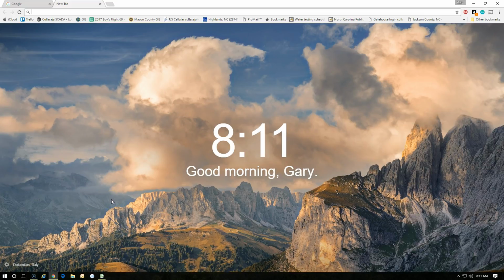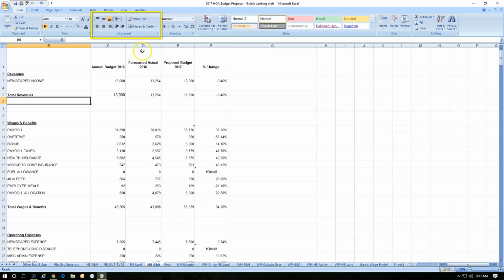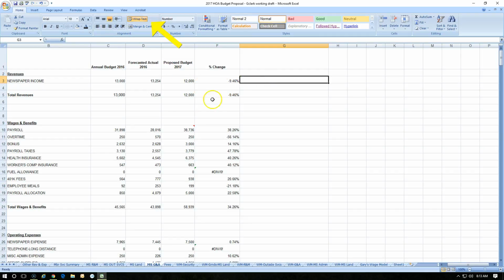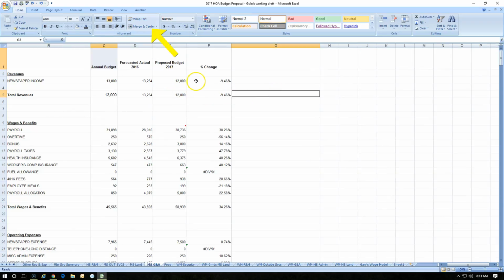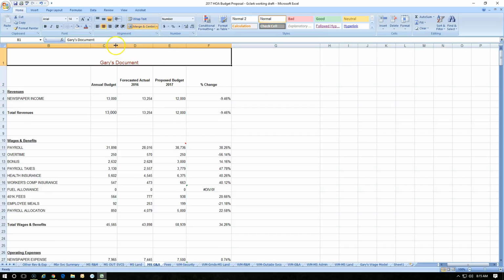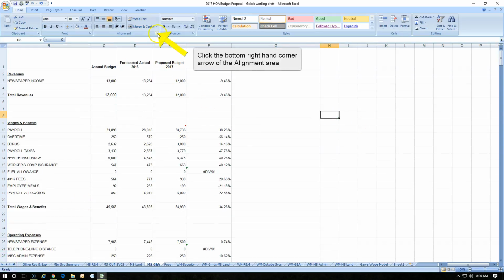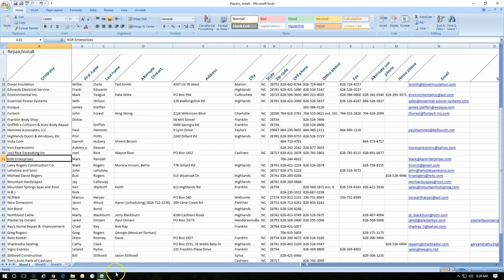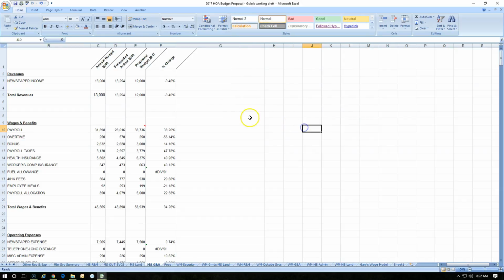Excel - Alignment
A tutorial on how to utilize the most used features of the alignment area of Excel